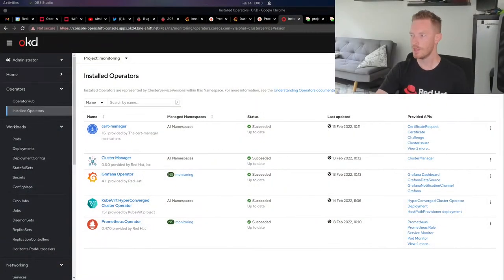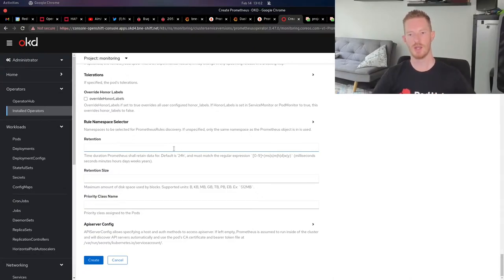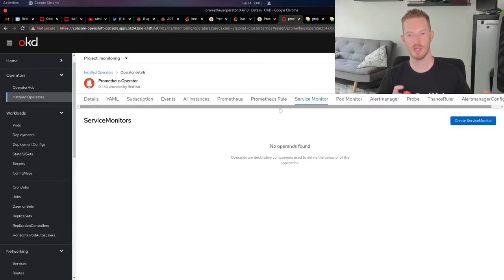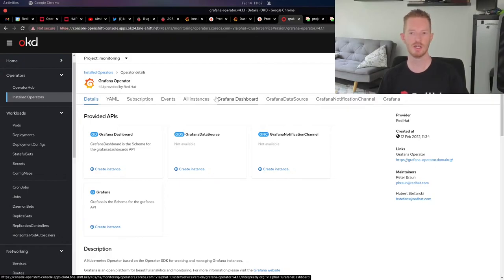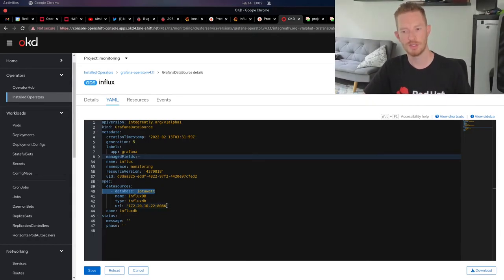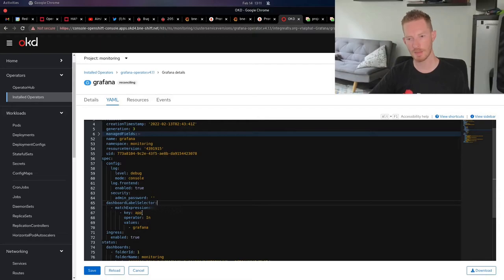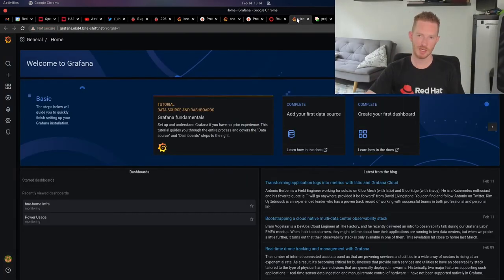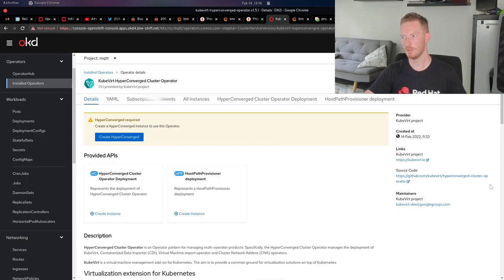The new Homelab - Part 3: Monitoring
In this video, I'm migrating over the monitoring applications Prometheus and Grafana. We use the Operators provided in the OpenShift operator hub, create the Custom Resource Definitions for each Operator and configure or Dashboards and Data Sources for Grafana.

Note that when Grafana has successfully picked up your GrafanaDashboard resources, you will see it in the status: field of the Grafana resource like so:

status:
  dashboards:
    - folderId: 1
      folderName: monitoring
      hash: 1608220e39b0e2ebd86fbb8ba9e904281d26379582dd1cac3f58441245d7b67d
      name: bne-home-dash
      namespace: monitoring
      uid: be34737e7641d576b07bcc44dedd96e256a47fbe
    - folderId: 1
      folderName: monitoring
      hash: 28823328d0027c713e2c5e5fabd0731993d04fd2ff1a56d9bfea03b3024fef77
      name: power-dash
      namespace: monitoring
      uid: 8ba32510568fe88e6d78a52fde9683f21d1dcb15
  message: success
  phase: reconciling
  previousServiceName: grafana-service

0:00 Intro
1:13 Cert-manager
2:04 Prometheus
3:40 Persistent Storage for Prometheus
6:22 Additional Scrape Configs
7:02 Grafana
7:37 GrafanaDashboard
9:03 InfluxDB DataSource
10:06 ConfigMaps for dashboard JSON file
11:24 Grafana object
11:40 dashboardLabelSelector
13:07 Services and Routes
14:22 Wrap up